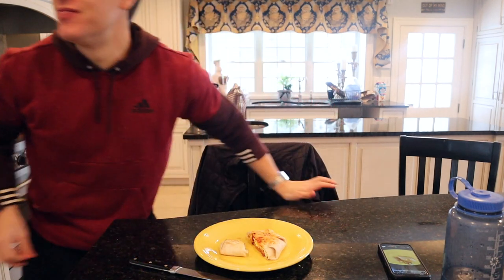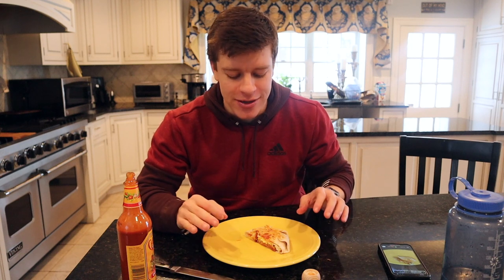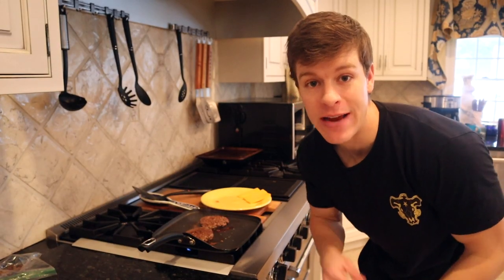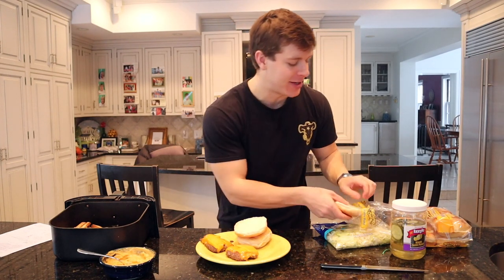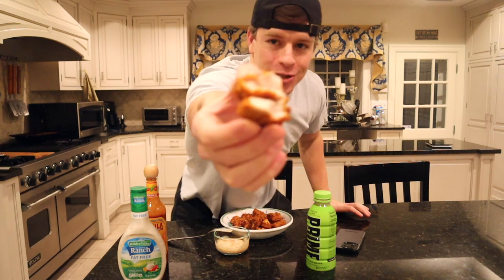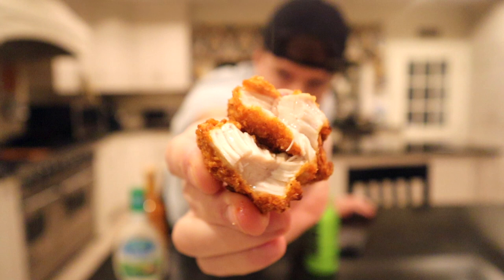Making Fast Food Favorites At Home | But Better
Are you a busy professional that wants to transform their body?

Code PEREZ saves you 10%

Yo, this is one of my best video to date hands down. Some of the best recipes I've made as well as some cooler editing if I do say so myself. had fun in the kitchen making this one and even more fun eating. These are popular fast food items made eat home. They are also healthy, lower calorie, high protein and taste better...well most of them. These meals are great to "cheat" without actually "cheating" on your diet. My favorite is definitely the spicy nuggets. They are absolutely fire! As always eat your fruits and vegetable too. And always stay hydrated! Full recipes, ingredients and macros found below:

Taco Bell - Breakfast Crunch Wrap
1 Tortilla
2 Whole Eggs
2 Slices of Bacon
28g Cheddar Cheese
1 Hashbrown (Trader Joe’s)

Air Fry Hashbrown for 10 minutes at 400 degrees Fahrenheit, flipping halfway
Microwave 2 slices of bacon for 20 seconds
Scramble 2 whole eggs and cook to desired texture
Assemble tortilla, hashbrown, half of cheese, eggs, bacon, rest of cheese
Fold in a circular pattern and place cheese side down back onto pan to crisp in
Cut and Serve with Cholula Hot Sauce

My Version
435 Calories
21g C
27g F
29g P

McDonalds - Bigger Big Mac
Fries
1 russet potato cut into fries and soaked in room temperature water
Pull from water and dry off potato slices
Air fry potato fries 10 minutes at 400 degrees Fahrenheit, shaking halfway
Spray Air Fryer and Potatoes with olive oil spray and salt to taste

Big Mac Sauce
3 tbsp light mayo
1 tsp mustard
1 tbsp diced pickles
1 tbsp diced onion*
1 tsp white vinegar
1 pack stevia
¼ tsp paprika
¼ tsp garlic powder
¼ tsp onion powder
Assemble in a bowl and mix well

Burger
1 and a half hamburger bun
8oz 96/4 Lean Ground Beef
28g Cheddar Cheese
½ cup shredded lettuce
4-5 pickles

Form 8oz of ground beef into 2 4oz patties and season with salt and pepper
Cook to desired rarity and add cheese to melt before pulling from heat
Assemble burger using the hamburger buns, Big Mac Sauce, shredded lettuce, pickles and burger with cheese now melted on them.

My Big Mac Meal
883 Calories
78g C
31g F
69g P

Wendy’s Spicy Chicken Nuggets
Nuggets
250g Chicken Breast
35g Flour
1 Egg
Cholula Hot Sauce to Taste
54g Grippos BBQ Chips

Cut up 250g of chicken breast into 1 inch by 1 inch nuggets
Crush up Grippos BBQ Chips into small pieces and place in bowl
Add flour to a bowl and scramble one egg in a separate bowl
Place nugget in flour coating it, then into egg wash and finally into chips
Spray air fryer with olive oil spray and add in coated nuggets
Spray nuggets again
Air Fry for 9-10 minutes at 360 degree fahrenheit flipping halfway

Dipping Sauce
2 tbsp Fat Free Ranch

My 15 Nuggets and Ranch
617 Calories
42g C
20g F
65g P